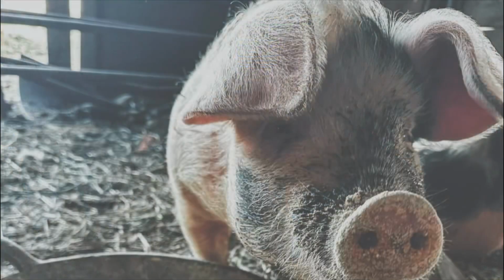5 Ways To Start Making Money Homesteading Today | How your hobby farm can pay for itself.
Want to offset the cost of your homestead? In this video I give 5 ways to start making money today on your farm or homestead. Leave a comment to let me know what you’re doing to make money on your homestead ! I love hearing what you guys are up to!

with all the love
Amelia